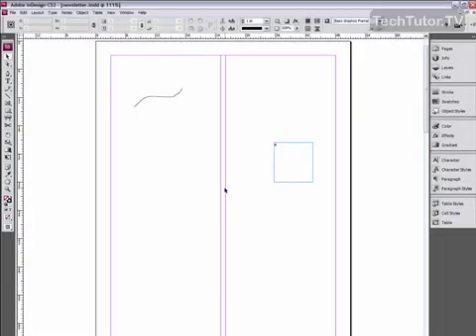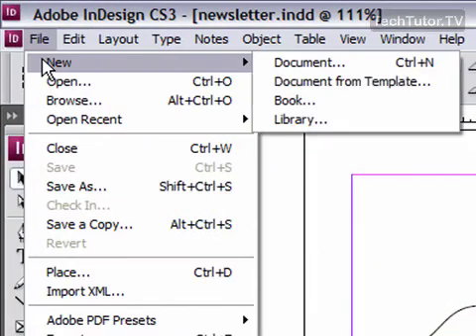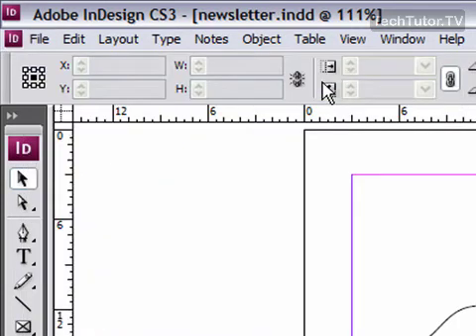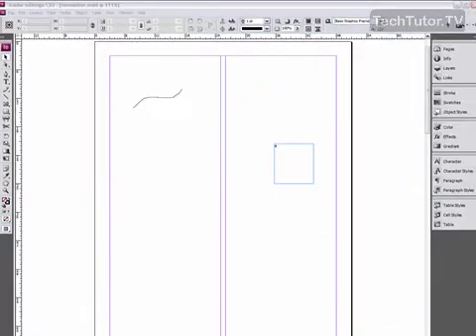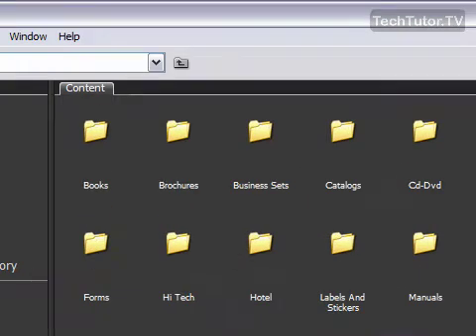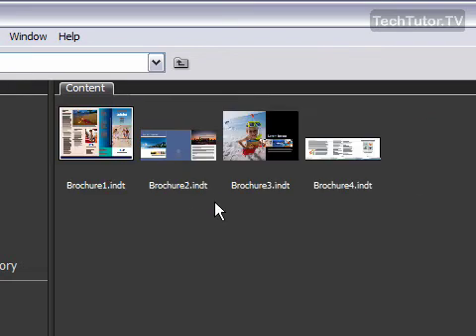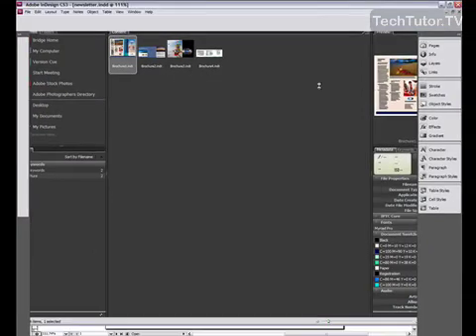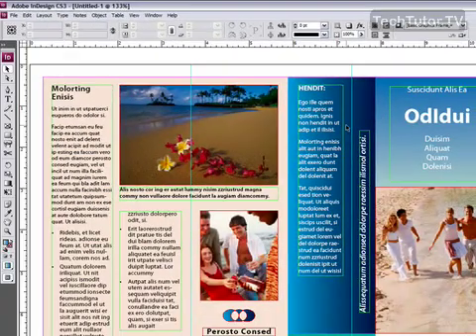Open a Template From the Adobe Bridge in InDesign CS3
See a higher quality video on TechTutor.TV! A template from the Adobe Bridge can be used instead of creating a new document in Adobe InDesign CS3. In this video tutorial, you will learn how to open a template from the Adobe bridge in InDesign CS3. See higher quality tutorials all for FREE